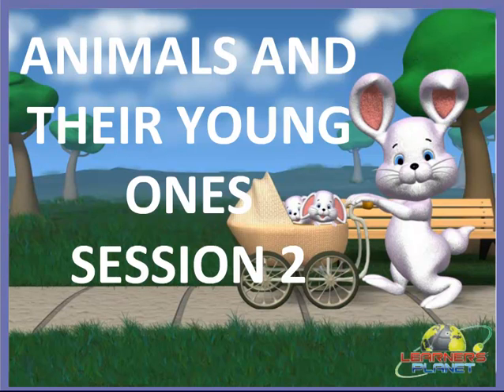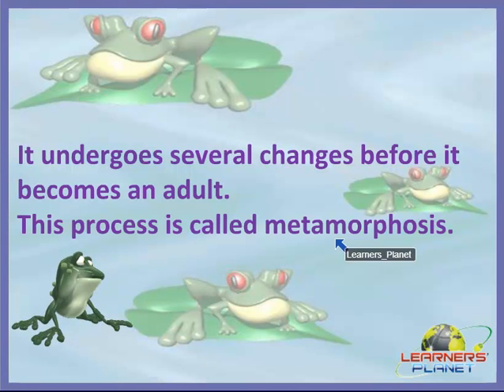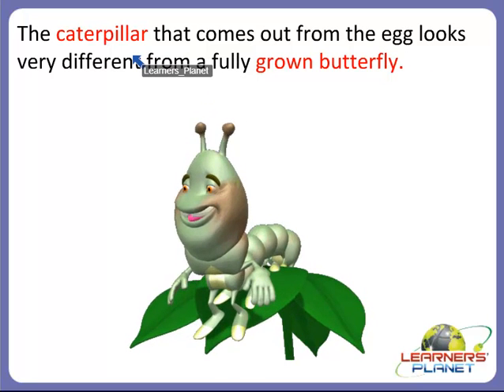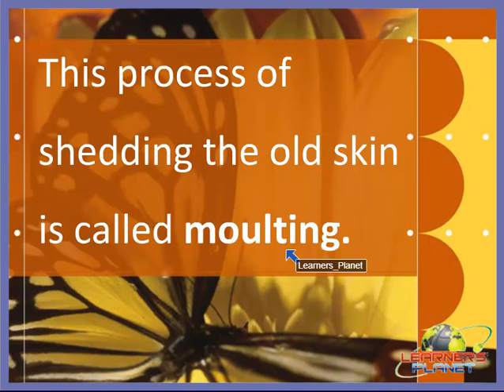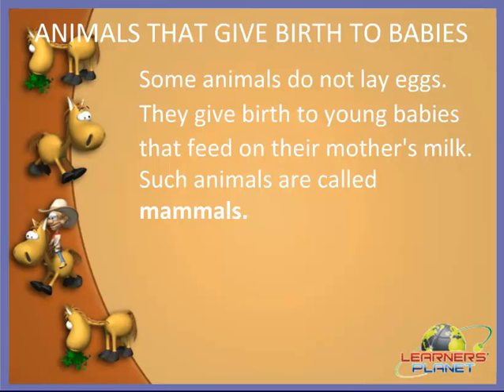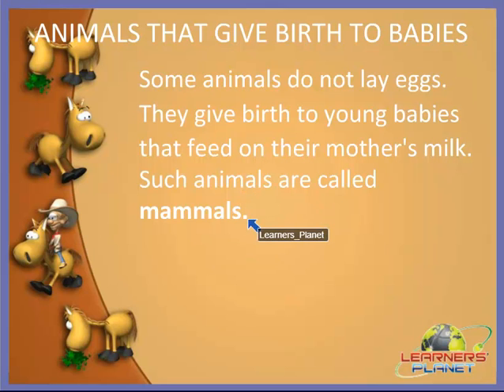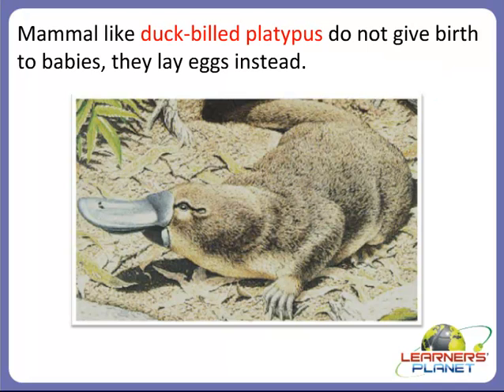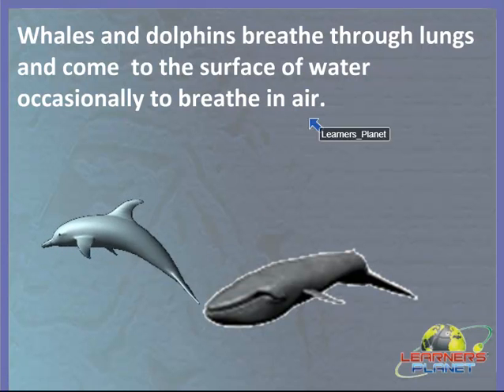4th graders science animals and their young ones video session-2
In this session teacher has discussed about - animals and their young ones, frog, butterfly, animals that give birth to babies, whales, dolphins, human beings, cat, cow, zebra, duck-billed platypus, lungs.